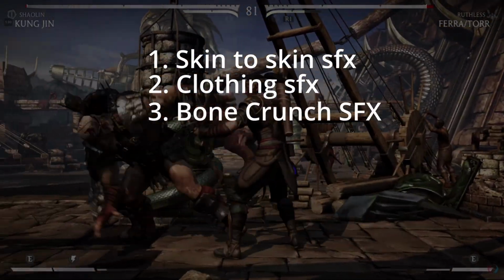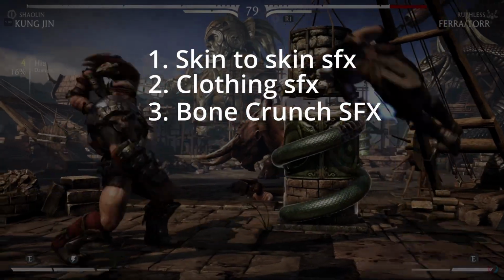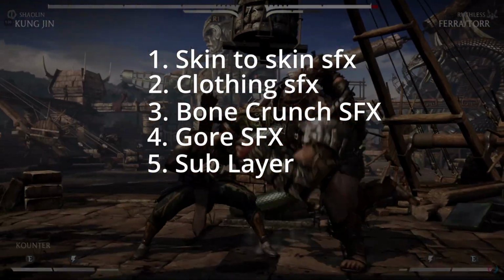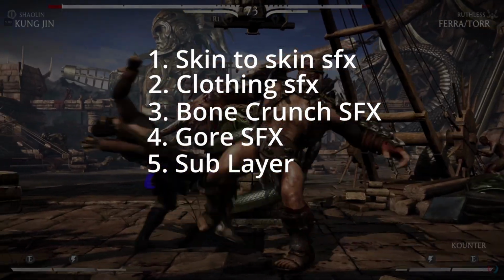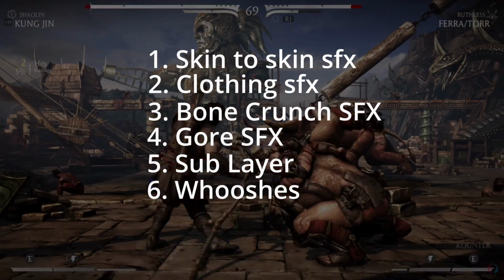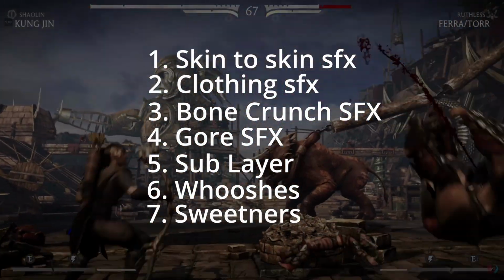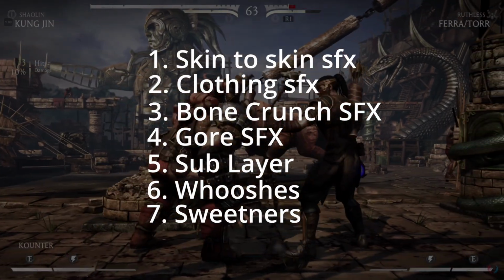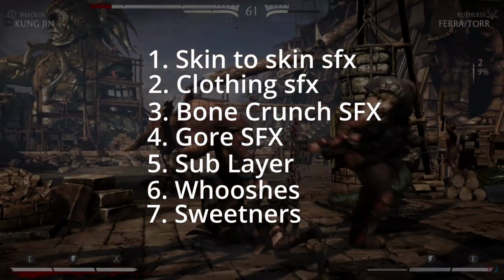Sound Design Workflow | An EASY 4-Step Framework For Creating (almost) Any Sound Effect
If you ever feel like your sounds are bland or are missing something to make them special, the sound design workflow I share in this video may help you achieve the quality of SFX you are looking for.

Build your portfolio, create an online presence, and showcase your work (Free Training)

00:00 - Intro
00:17 - Step #1: Break down your SFX into possible layers
01:06 - Step #2: Record, Synthesize, and Edit
01:56 - Step #3: Design and Layer
02:44 - Step #4: Assemble
03:35 Advantage of this sound design workflow